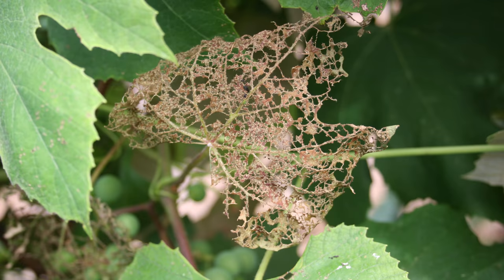Talking Pests - LERGP Podcast #29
Tim Weigle and Andy Muzza talk about pest control.